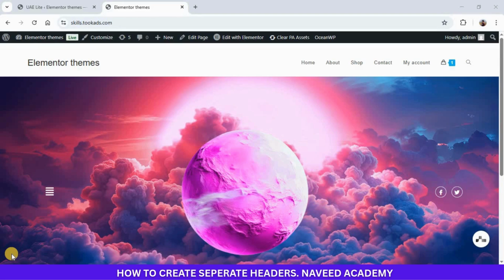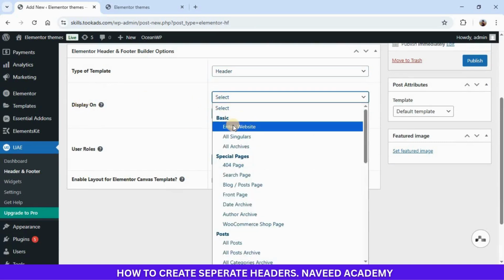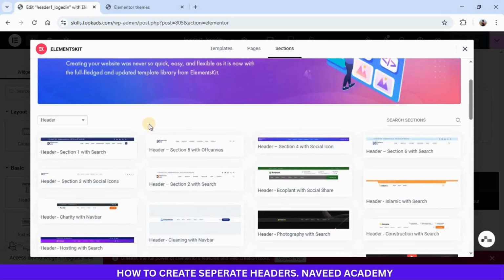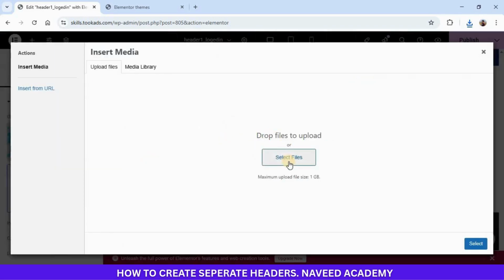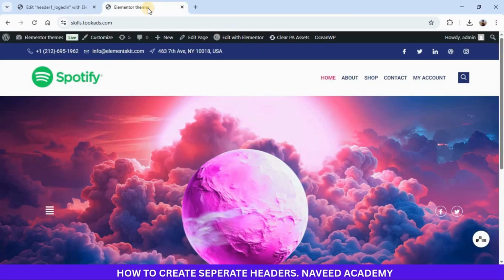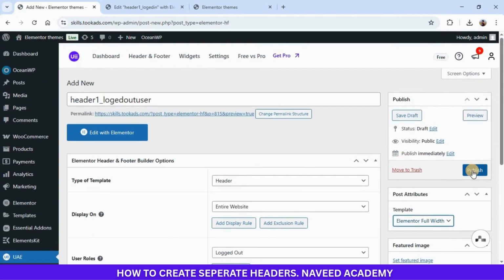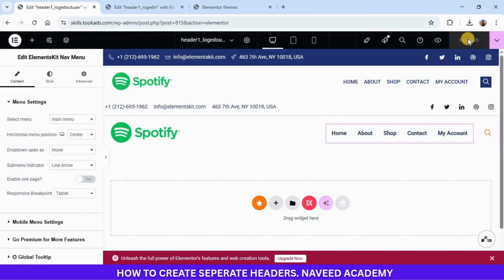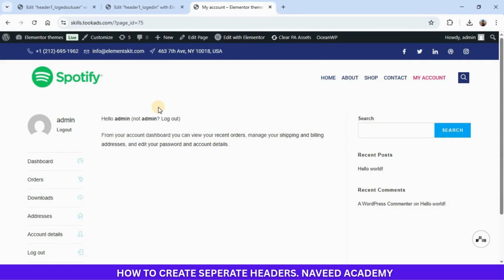How to Create Separate Headers for Logged-In Users in WordPress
Learn how to create different headers for logged-in and logged-out users on your WordPress site without writing any code! In this tutorial, I show you how to use ElementsKit and Ultimate Addons for Elementor to build conditional headers that automatically switch based on a user's login status. This is perfect for membership sites, online stores using WooCommerce, and any site that offers user accounts, making the navigation experience seamless for everyone.

🔑 What You'll Learn in This Video:

Why you need different headers for logged-in users.

How to build two separate header templates using ElementsKit & Ultimate Addons.

The method to set display rules so the correct header shows automatically.

How to test this with WooCommerce login/logout pages.